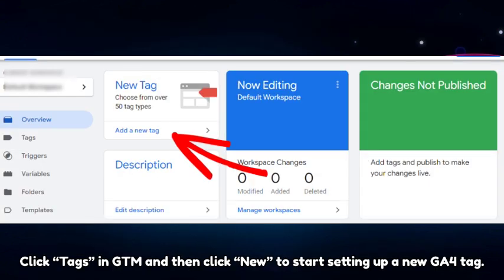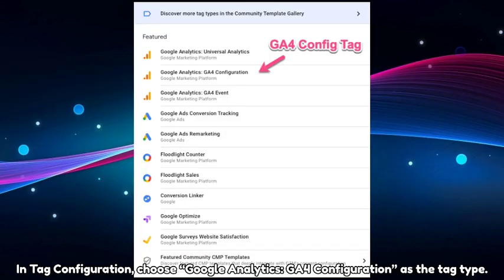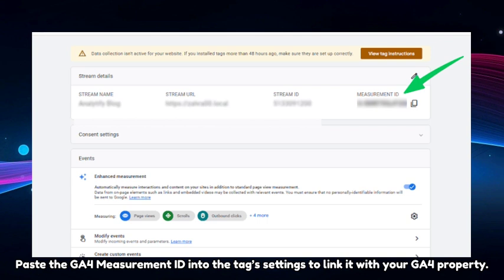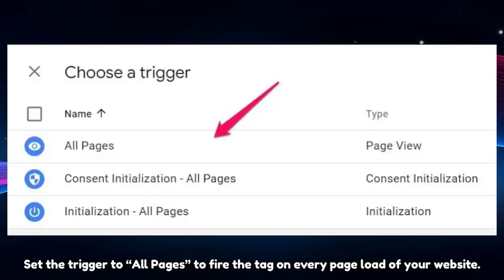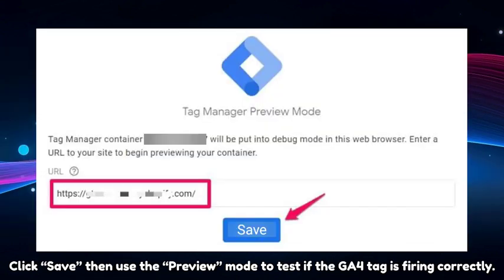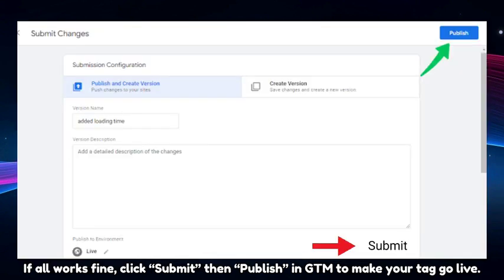How to connect ga4 to Google tag manager 2025 I DOUBLE Z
Want to get accurate analytics in 2025? Learn how to link Google Analytics 4 (GA4) with Google Tag Manager (GTM) step by step—perfect for marketers and developers in the USA, UK, Canada, France & Europe.

✅ In this video:

Setting up your GA4 property & measurement ID

Creating a GA4 Configuration tag in GTM

Adding and testing GA4 Event tags

Using Preview mode to verify data flow

Publishing your container for live tracking